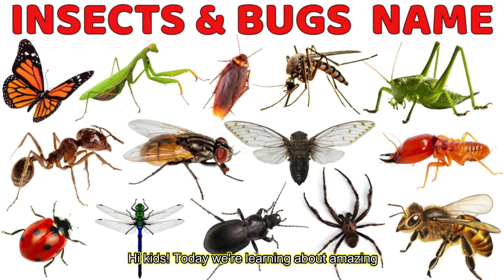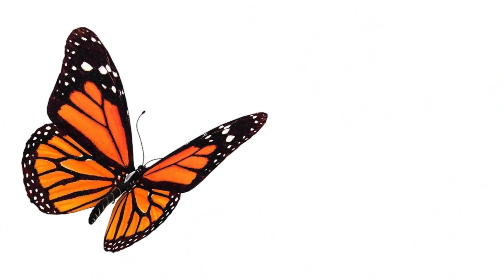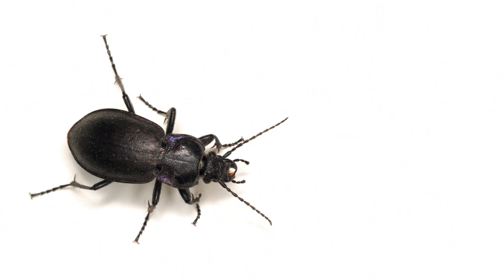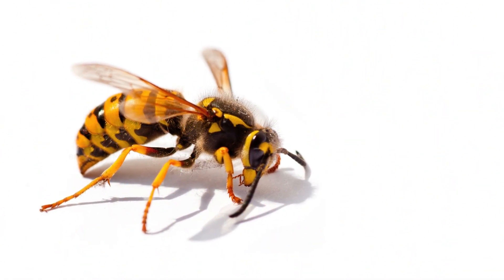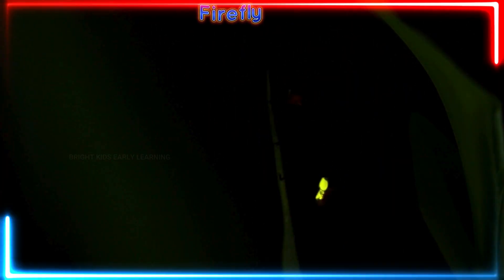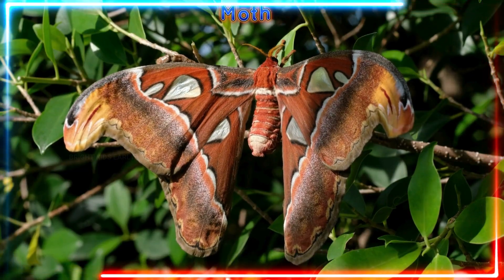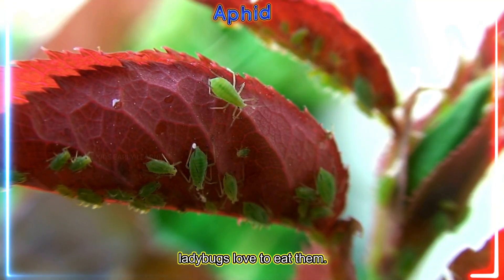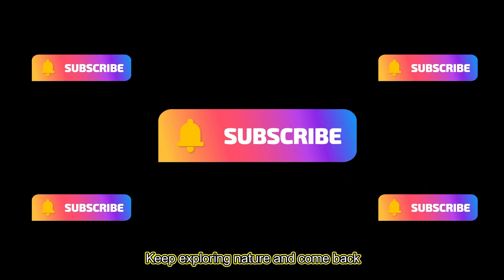🐞 "Insects and Bugs for Kids | Learn Bug Names & Sounds | Fun Educational Video for Preschoolers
🐝🐞🦋 Let’s explore the amazing world of insects and bugs — from butterflies and ants to beetles, bees, grasshoppers, and more! 🐜✨

In this fun and educational video, kids will:

Learn insect and bug names with bright visuals
Discover simple fun facts about tiny creatures
Build vocabulary and observation skills
Enjoy colorful animations designed for preschoolers and toddlers

Perfect for home learning, classroom activities, and early education.
Great for toddlers, preschool, and kindergarten learners.